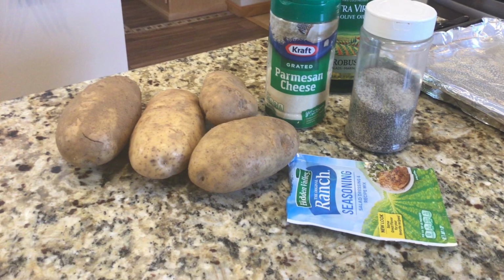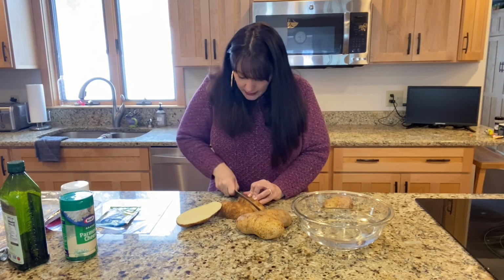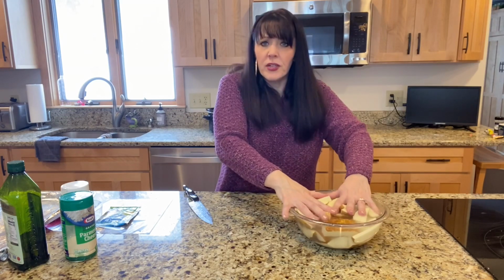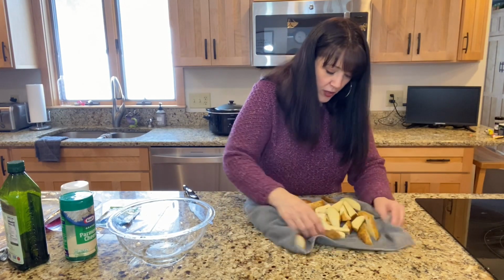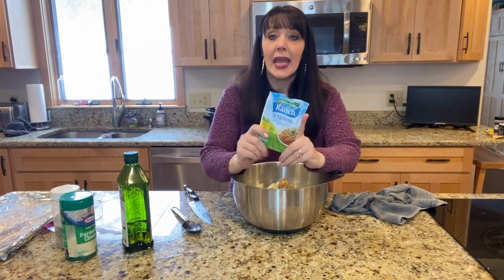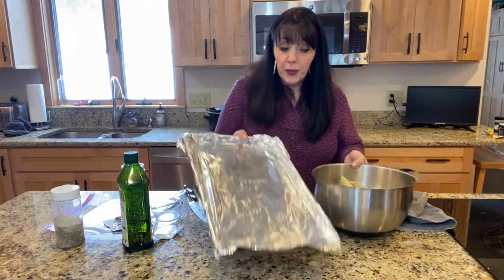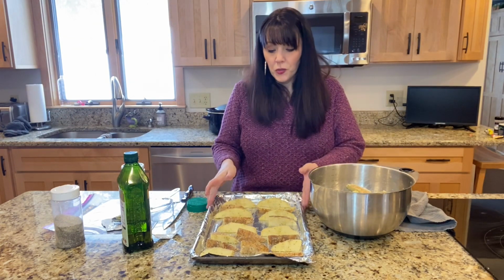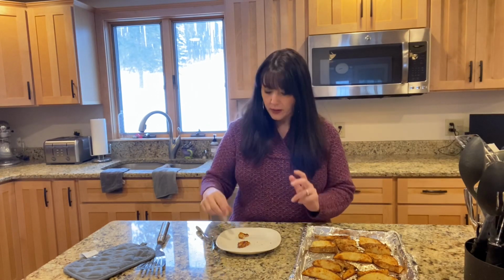Terry’s Crack Potatoes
Episode 43: In this episode of “Cooking in the County” make my friend Terry’s Crack Potatoes... so easy, quick and so yummy.

4 Russet Potatoes skins on, cut in wedges
1 Package of Powdered Ranch Seasoning
1/2 cup parmesan cheese
Olive Oil